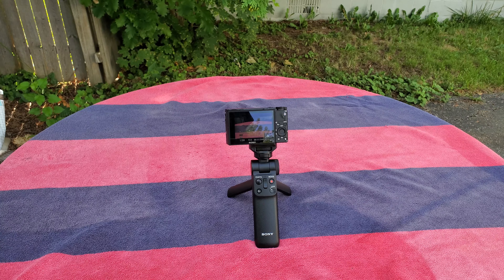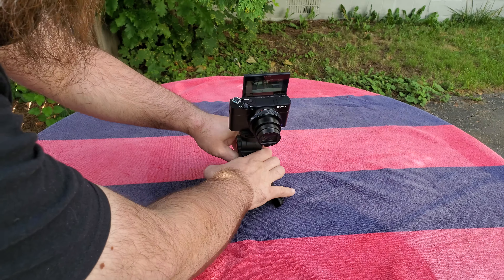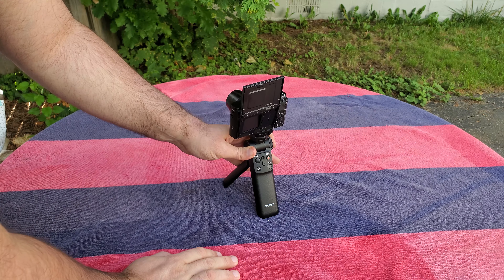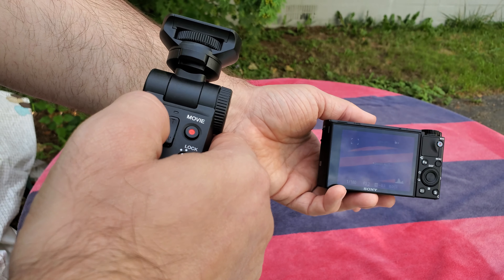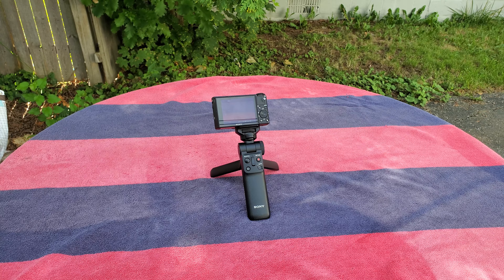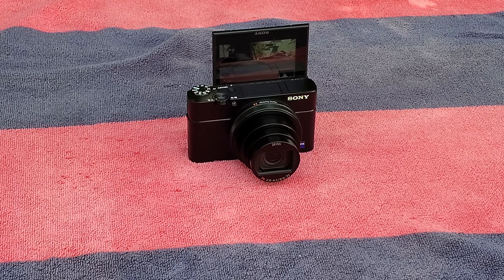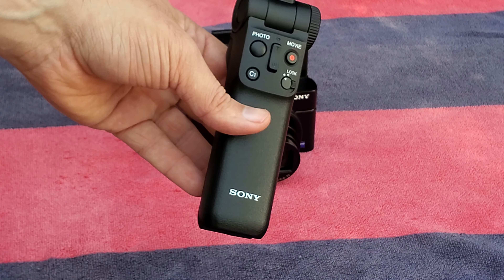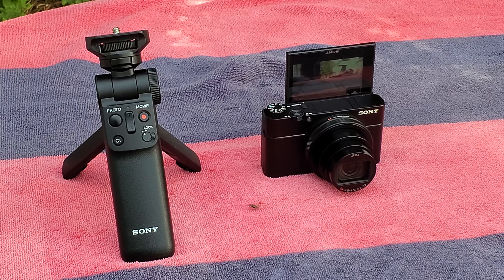Sony Wireless Shooting Grip - Is it worth the price? - HollywoodShono Tech Reviews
The Sony Wireless Shooting Grip is an extremely well made piece of tech, designed  to give you more options when shooting your content, whether you control it without touching your camera as much, for vlogging, or zooming in and out on the fly?

The durability and the plastic that they used, is top notch, and clearly, for the $150 you are paying, you're going to get something well crafted.

Modes:
Snap a Photo
Take a Video
Use whatever is assigned to C1(Normally when you hit right on the camera control wheel)
Lock the Grip(So the buttons are disabled, good to avoid accidental presses or kids)
Zoom In
Zoom Out

But is all this worth the $150?    Chances are, if you paid $1,200-4,000 for a good camera, an extra $150 is not that bad considering to gain features wirelessly.   Yes, Sony sells a $100 Grip but I'd say the extra features on this camera are worth it.

Nintendo Switch Gaming ID: 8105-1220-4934